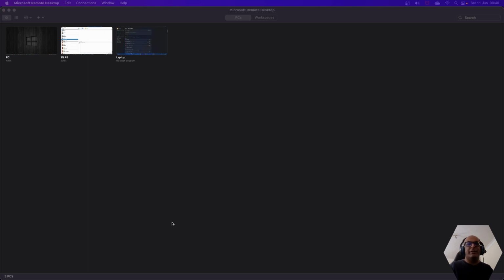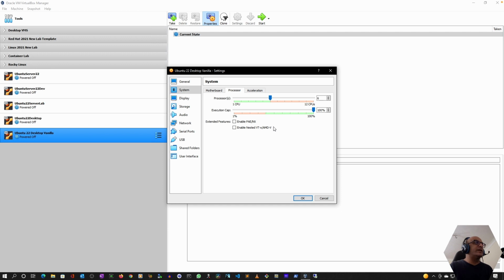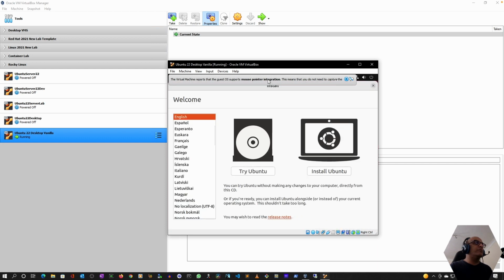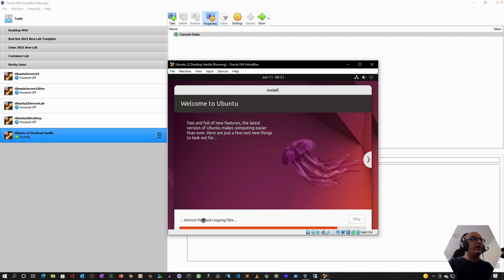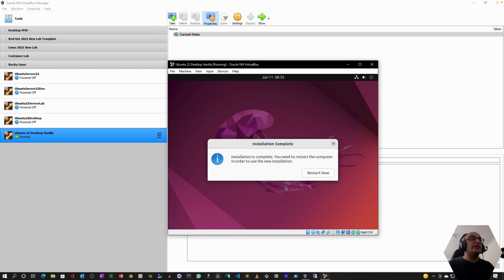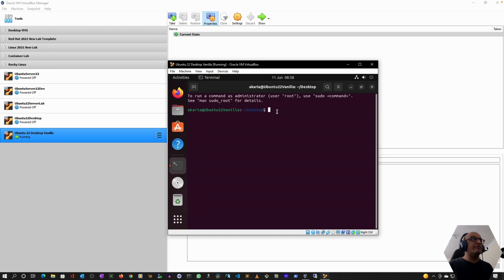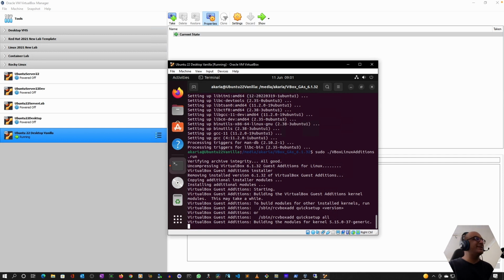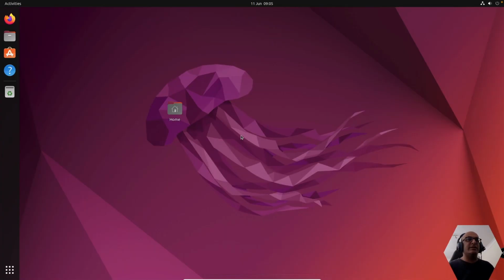Install Ubuntu 22.04 Desktop on Oracle VirtualBox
Overjoyed by Lakey Inspired
Doing Just Fine by Lakey Inspired
Me 2 by Lakey Inspired
In my Clouds by Lakey Inspired
I found me by Lakey Inspired

Download Links